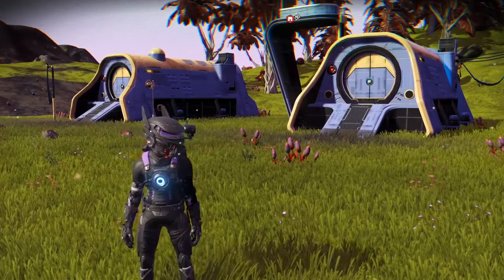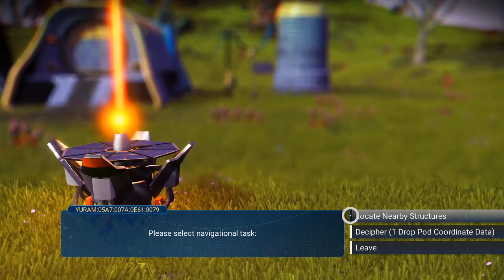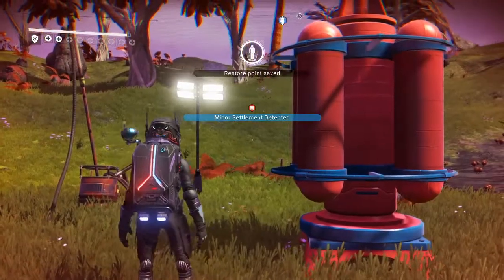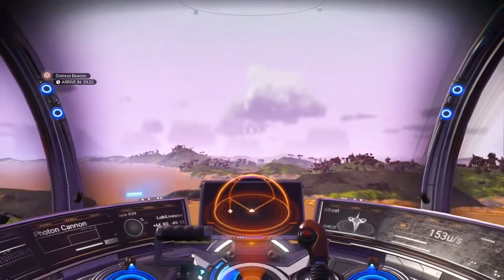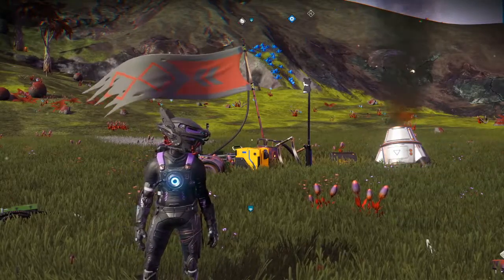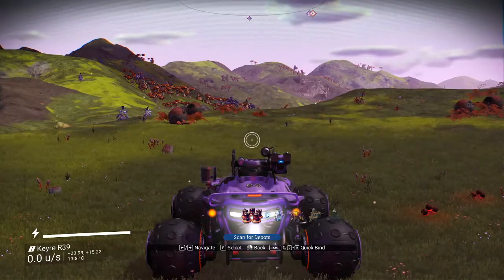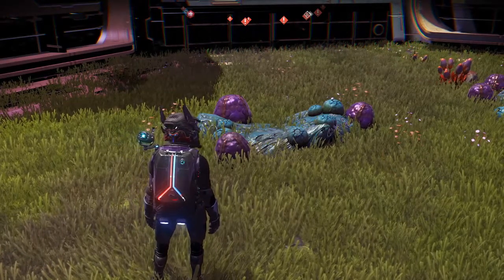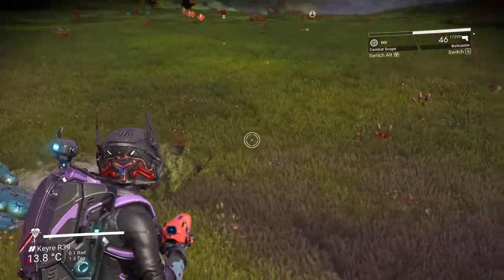No Man's Sky Signal Booster (2020) | How To Use Signal Booster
No Man's Sky Signal Booster comes in two varieties; portable tech and installed on exocraft. This guide will show you how to use the signal booster in both iterations, and the different things they can help you find.